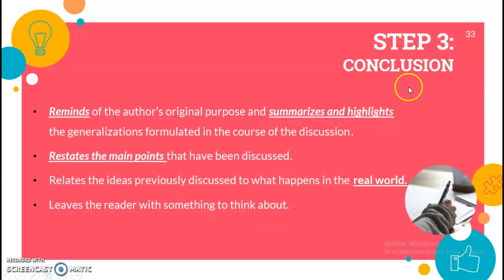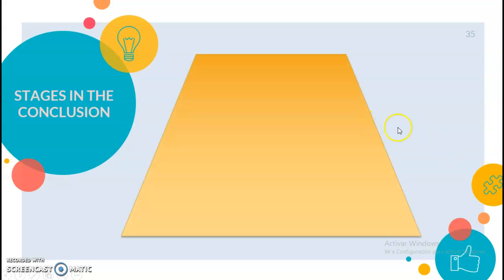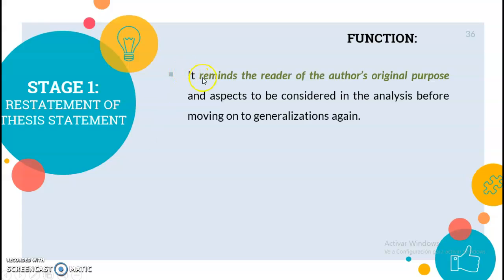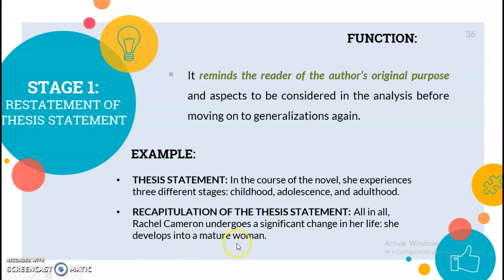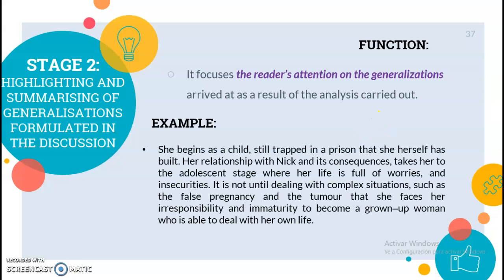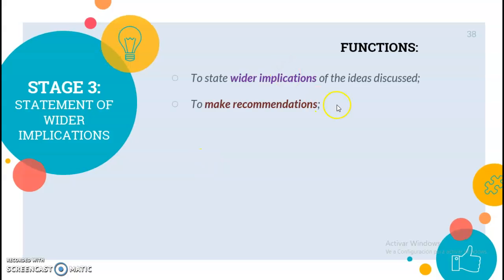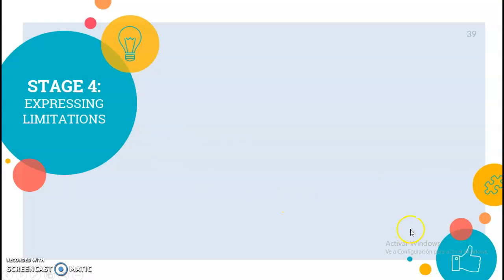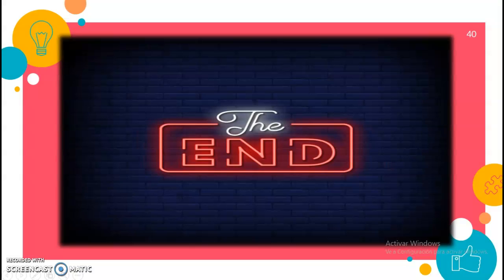Expository Essay Writing (Part IV-Conclusion)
This is the fourth part of the video on Expository Essay Writing.